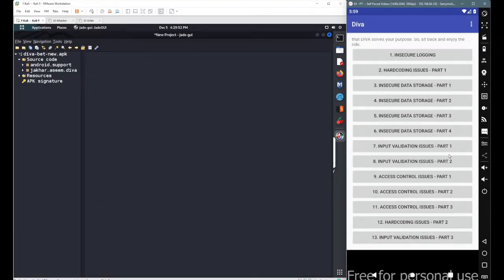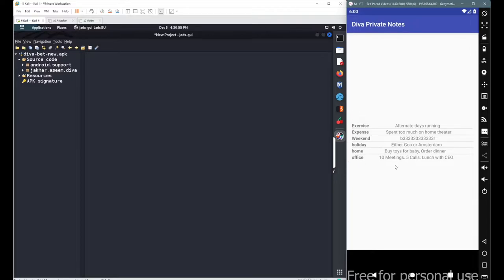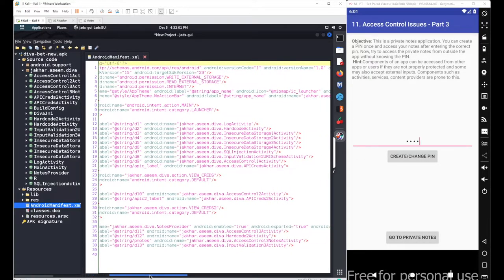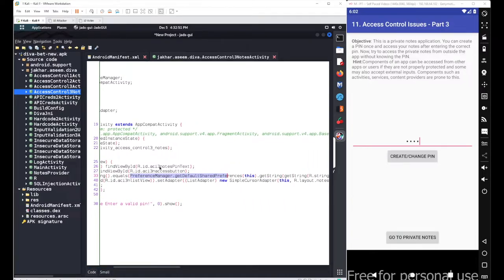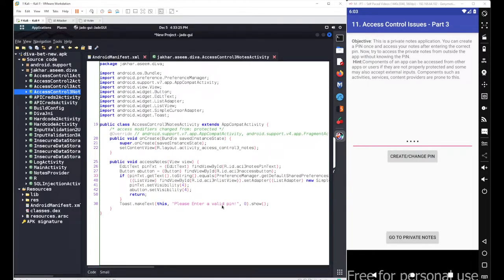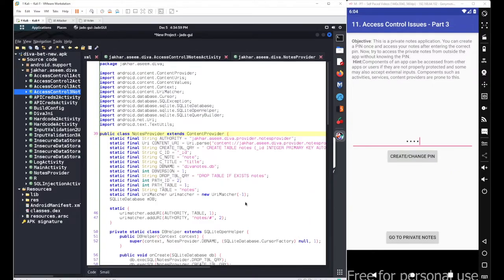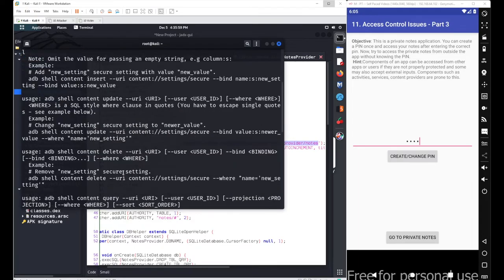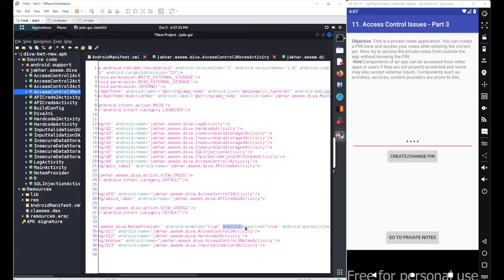4.11 DIVA Beta Application - Access Control Issue Part 3